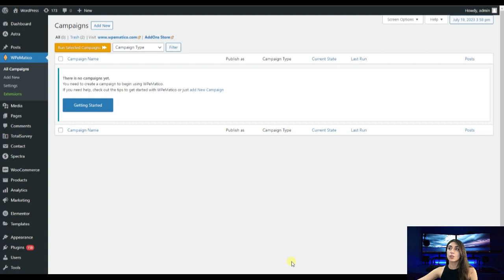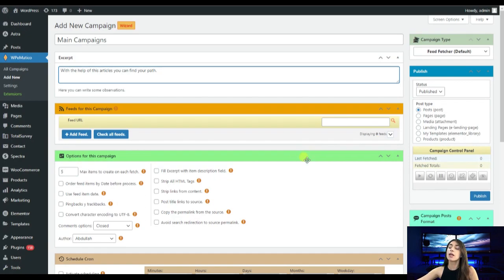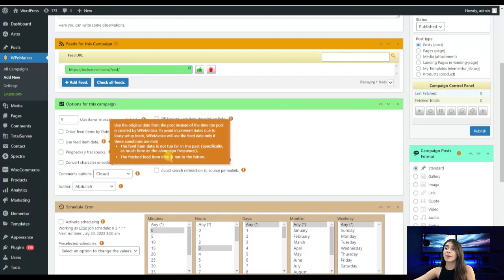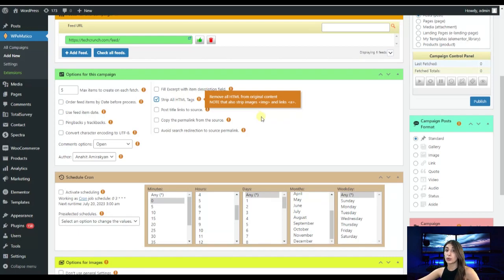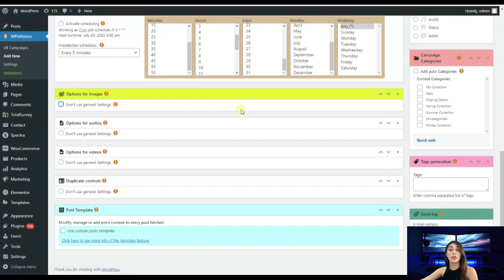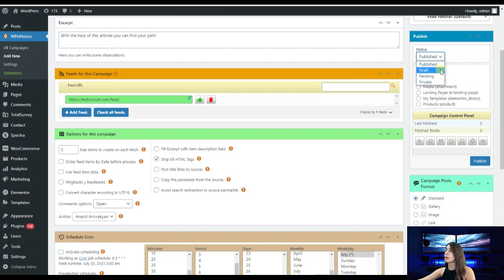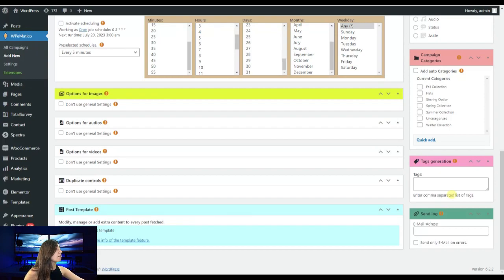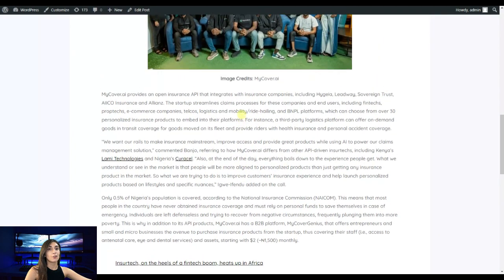How to Start Autoblogging on Your WordPress Website 2023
Are you tired of manually curating and publishing content on your WordPress website? Say goodbye to the hassle and welcome the game-changing WPeMatico plugin! 🚀

Running a website can be time-consuming, but fret not! WPeMatico is here to revolutionize the way you manage your content. This powerful plugin automates the process of fetching, organizing, and publishing content, making your life easier and saving you valuable time. ⏰

WPeMatico allows you to fetch and curate content from various sources like RSS feeds, social media, and other websites. Imagine having a constant flow of fresh, relevant content without lifting a finger!

You don't need to be a tech guru to use WPeMatico. Its intuitive interface makes content automation accessible to everyone. Set it up in minutes and let it do the heavy lifting for you!✈️

Say goodbye to manual content management headaches and embrace the efficiency and flexibility of WPeMatico. Unlock the full potential of your WordPress website with this incredible plugin! 🌟 Watch this video to see how WPeMatico can streamline your content workflow and take your website to new heights of productivity and engagement. 🎬

Don't miss out on the power of automation – revolutionize your content management with WPeMatico today! 💻

Timestamps

00:00 Intro
00:25 How to start Autoblogging using WPeMatico
06:58 The result
07:09 Outro